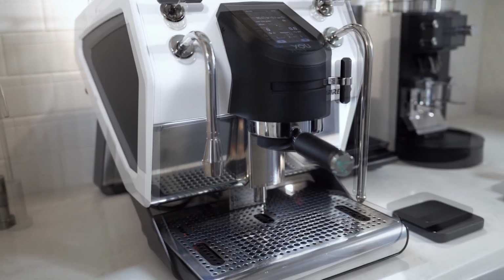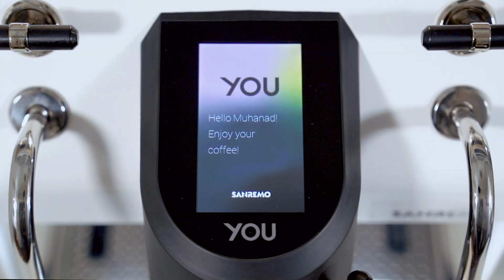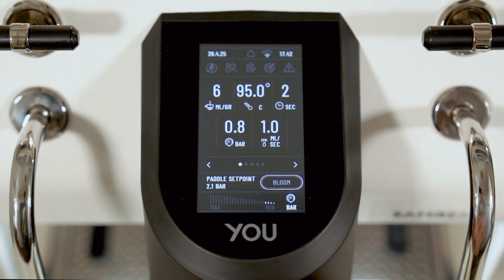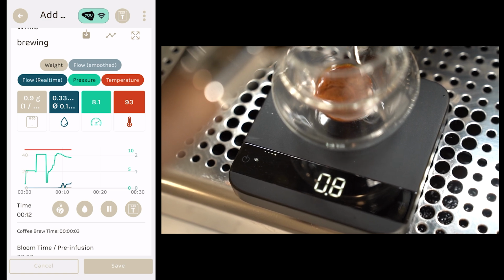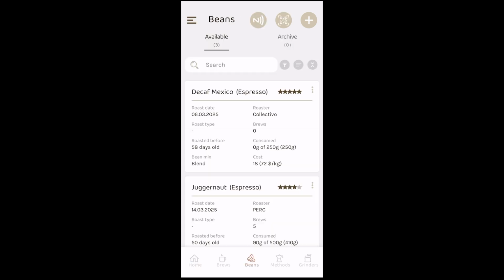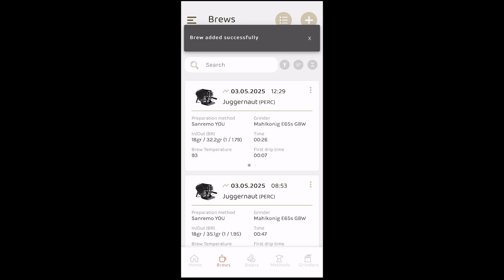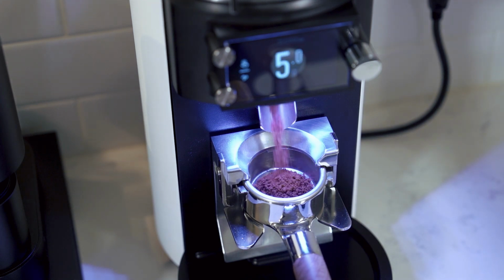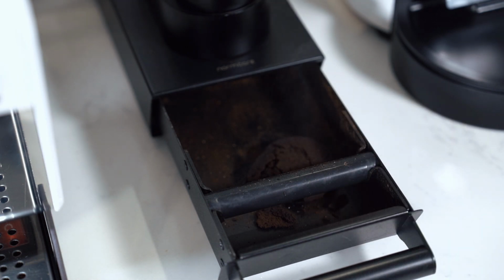Sanremo YOU April 2025 Firmware Update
This is a deep dive of the new features and capabilities introduced in the (beta) 2.01 firmware update for the Sanremo YOU.